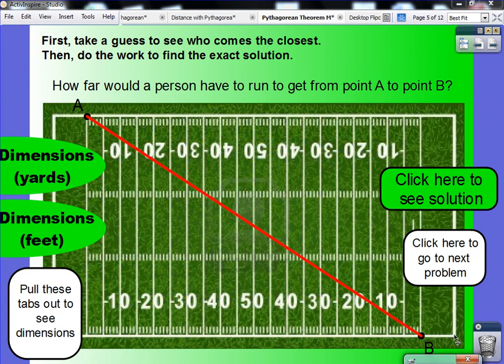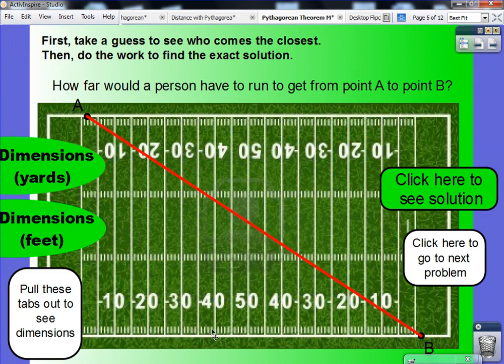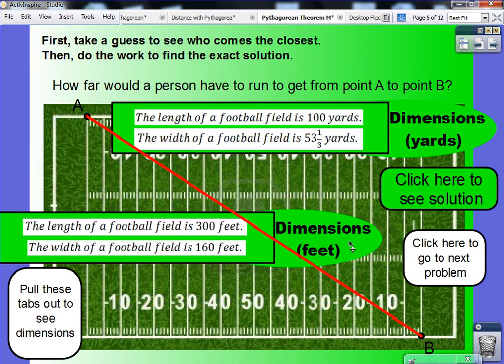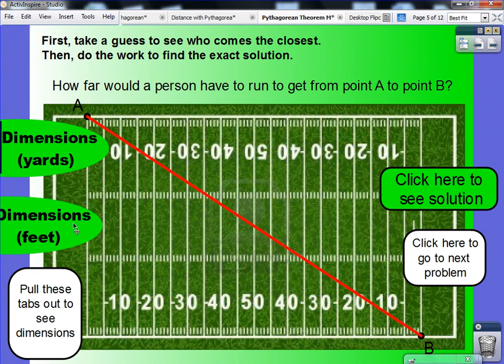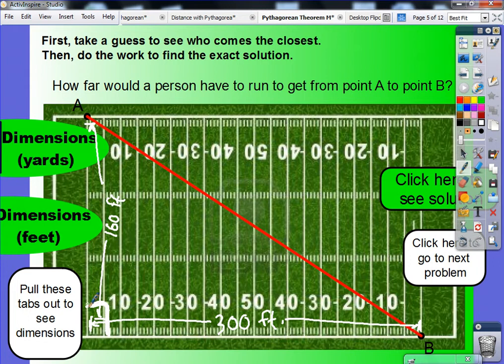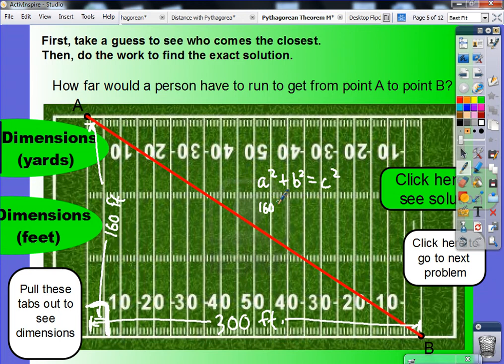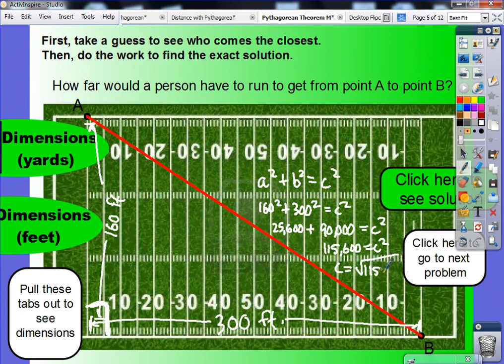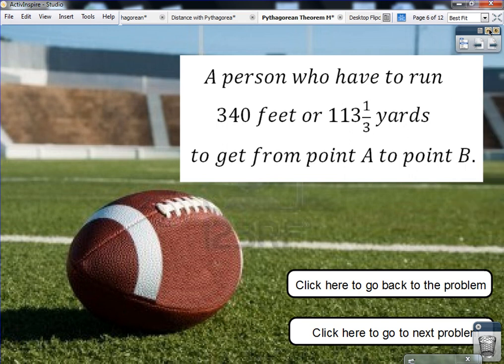Pythagorean Theorem and the Diagonal of a Football Field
This video will show you to solve a specific application problem involving football and the Pythagorean Theorem.